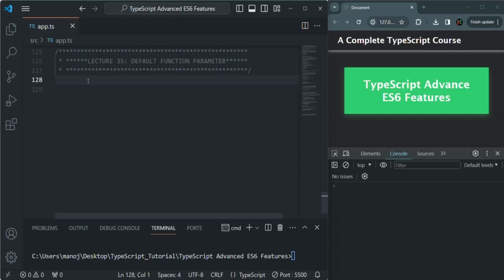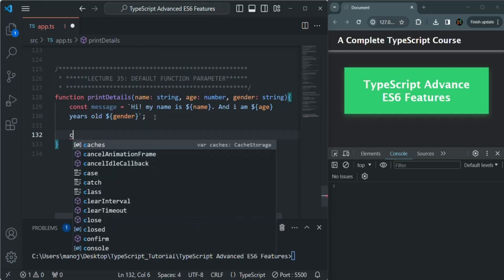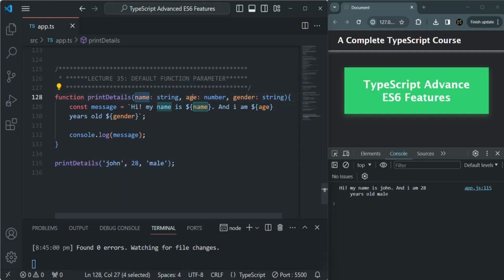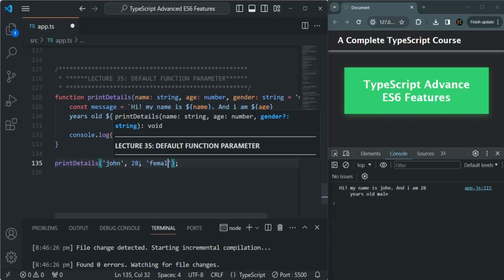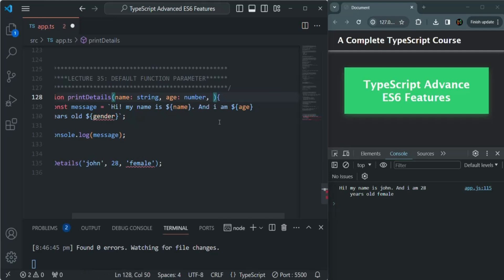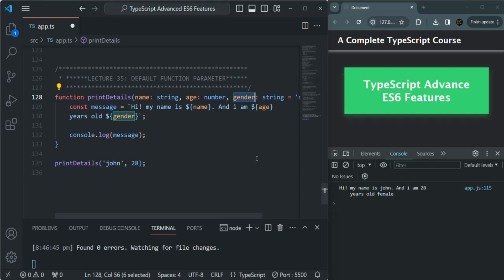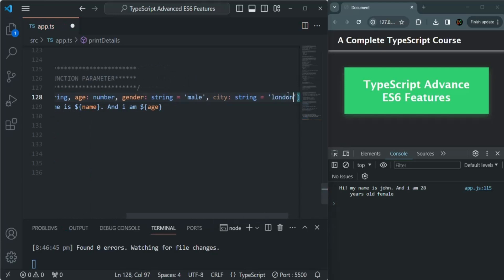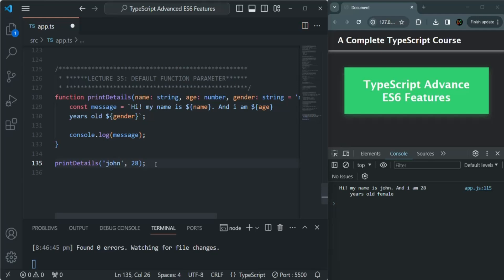#35 Default Function Parameter | TypeScript Advance ES6 Features | A Complete TypeScript Course